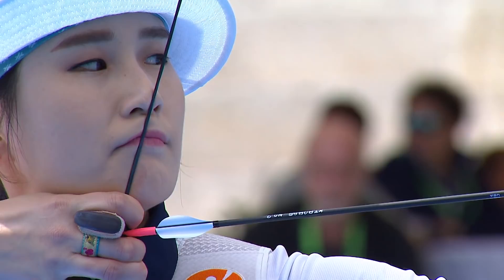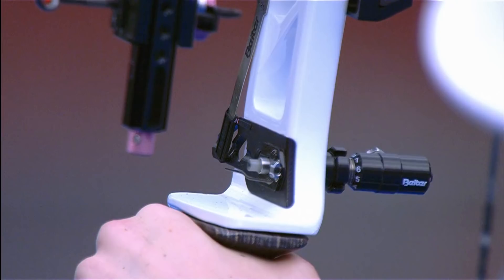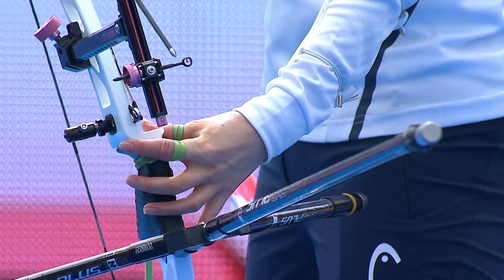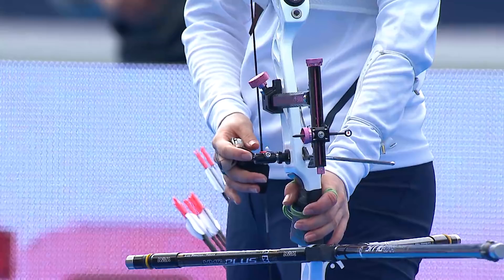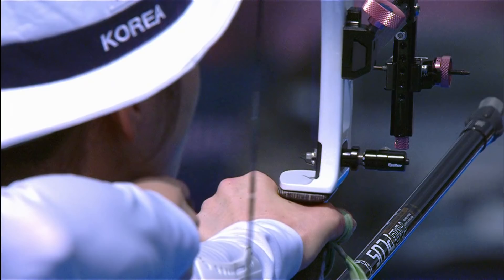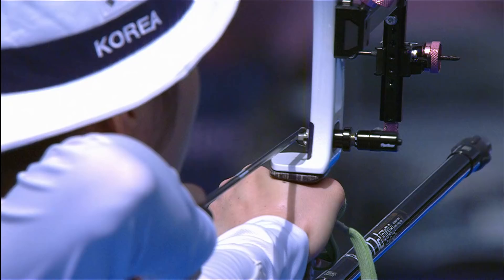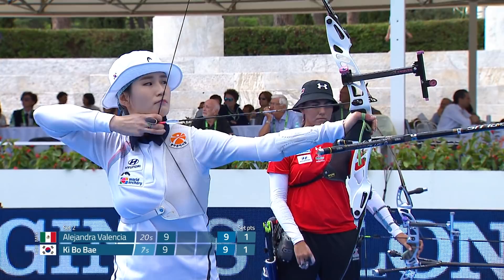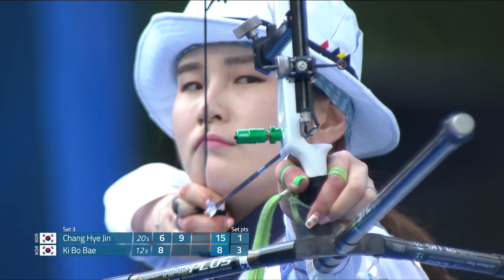Ki Bo Bae Archery Equipment 2017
I will go over the archery equipment Ki Bo Bae used in the 2017 archery season. I will talk about things like Ki Bo's bow, arrows, and sight.

Arrow
Beiter Out Nock

Finger Tab
AAE Elite Finger Tab with Cordovan Face

Bow 1
Hoyt Grand Prix Epik (23” or 25” Not Sure)

Win & Win INNO EX PRIME Recurve Limbs (Glossy) (Long Likely)

Accessories
Win & Win HMC PLUS Carbon Stabilizer